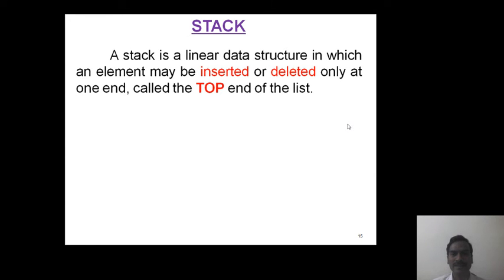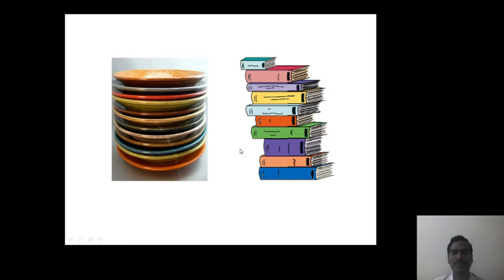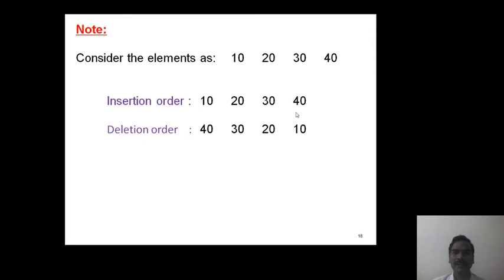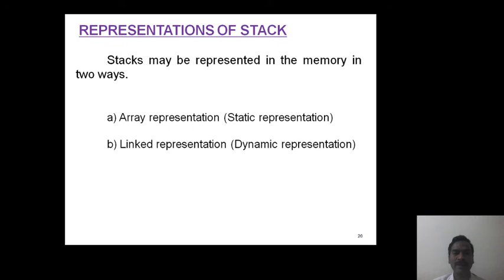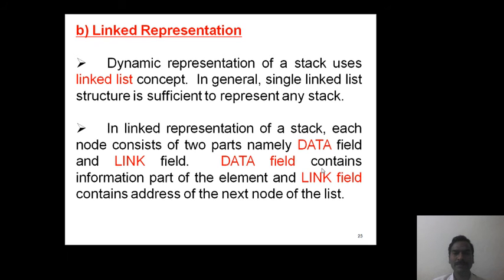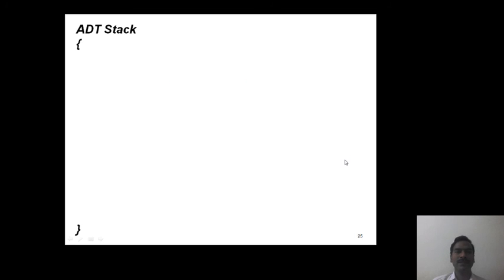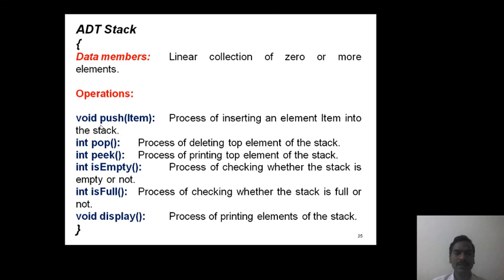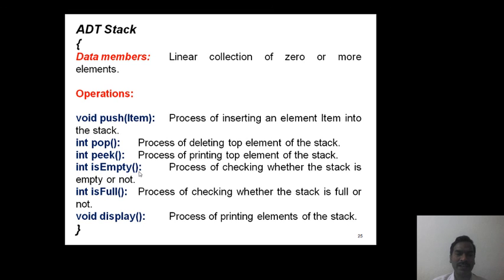SHABBIR CPDS UNIT III Video 2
Stack, Representation of stack